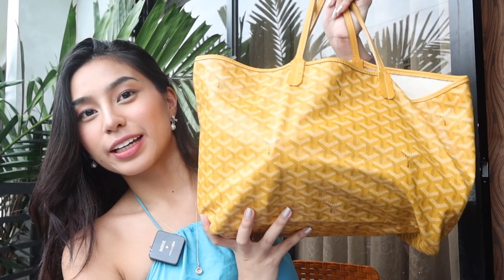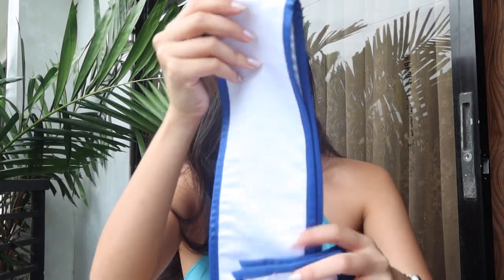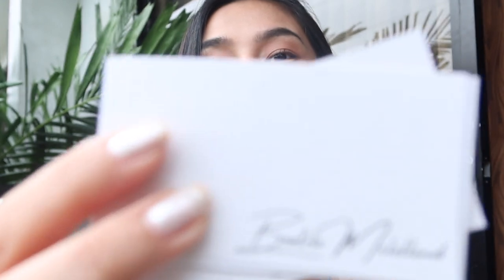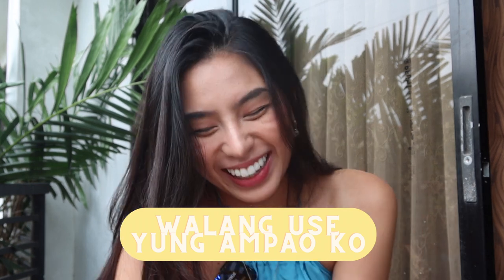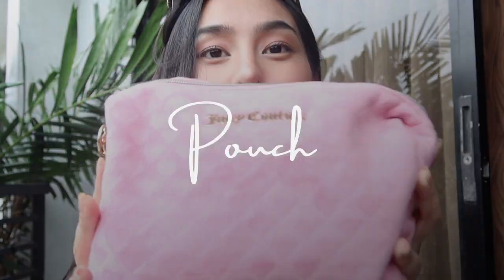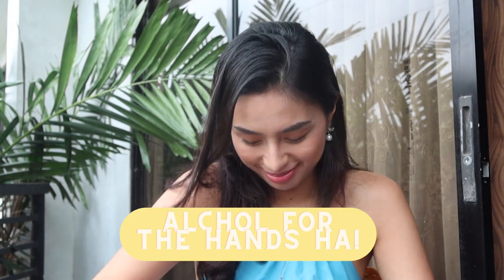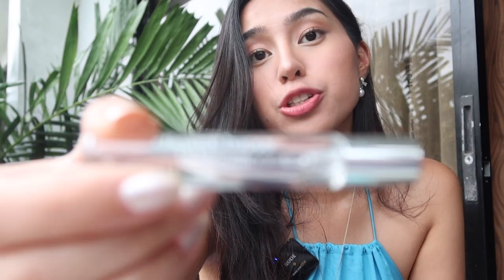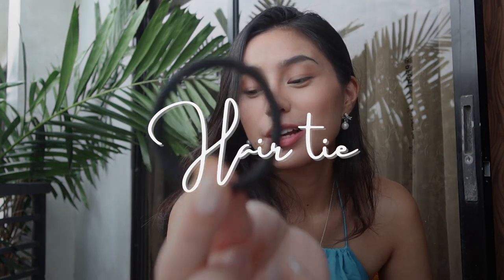BEAUTY QUEEN'S BAG RAID | Beatriz Mclelland